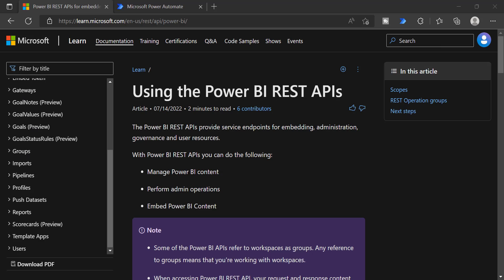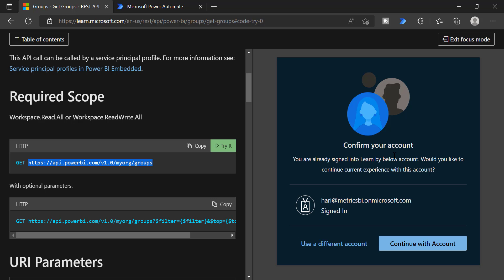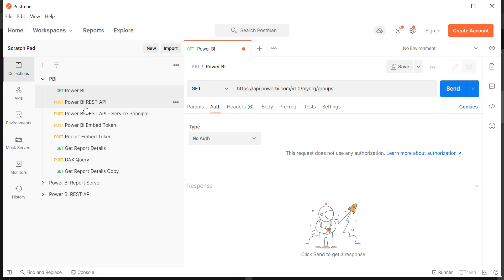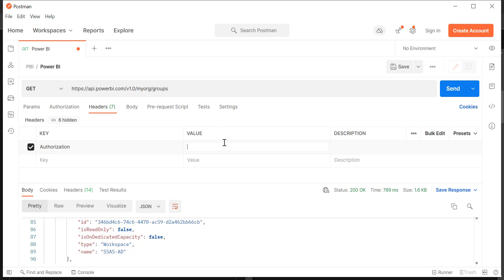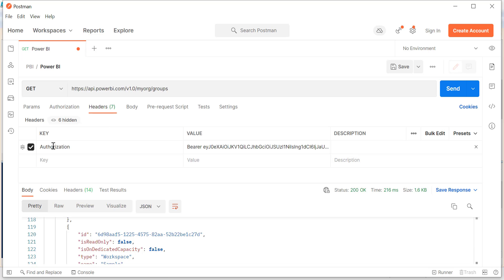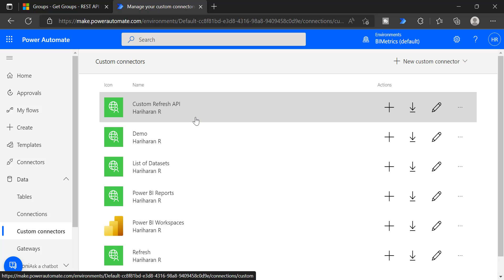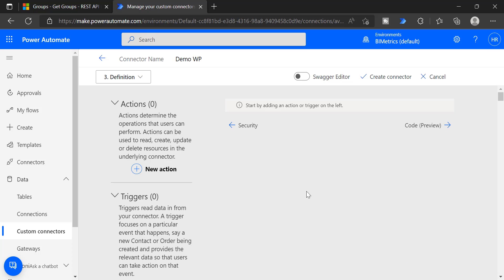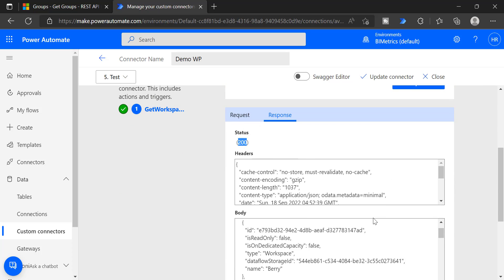Power BI REST API - Try It | PowerShell | Power Automate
This video explains the power of Try It option which we have in Power BI REST API document.